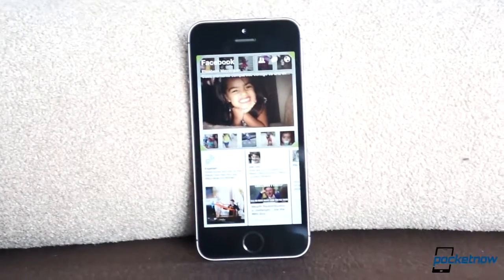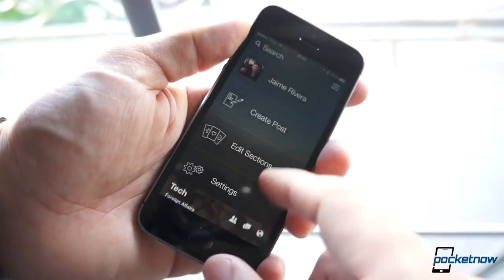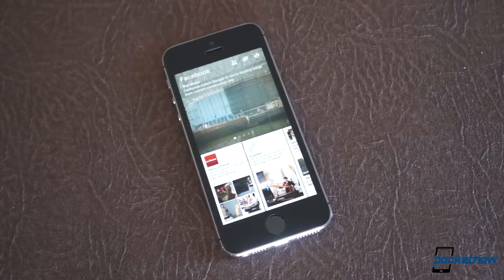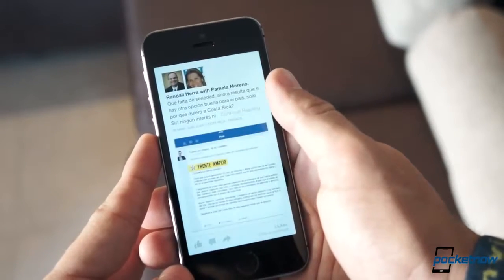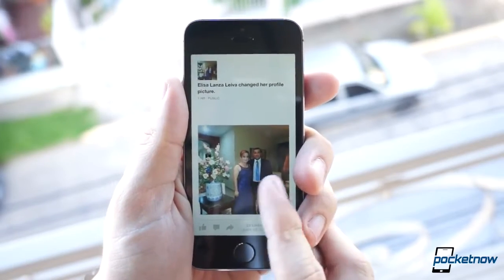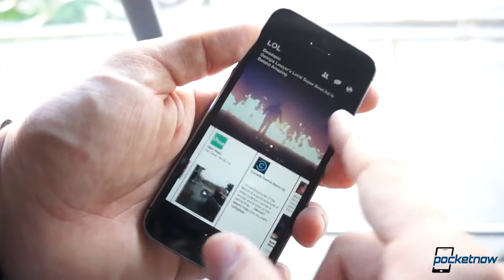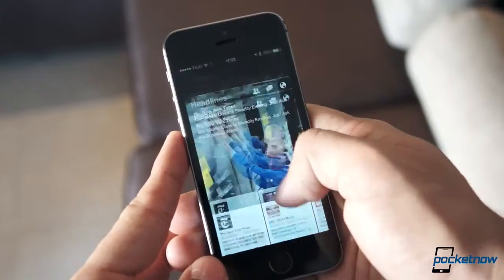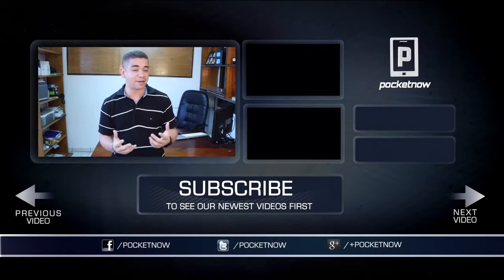Facebook Paper First Impressions